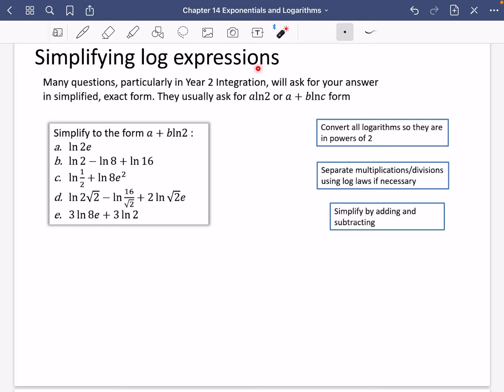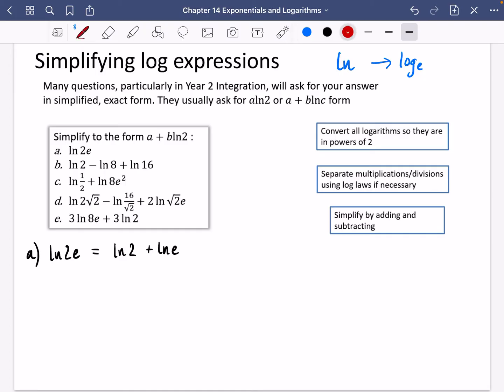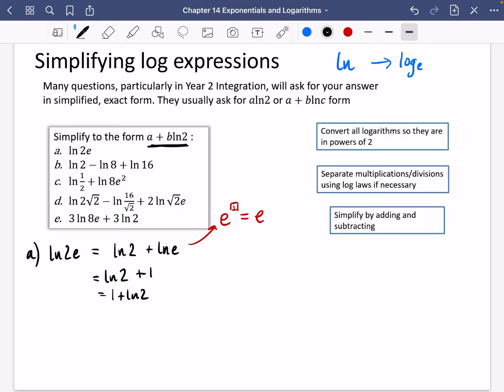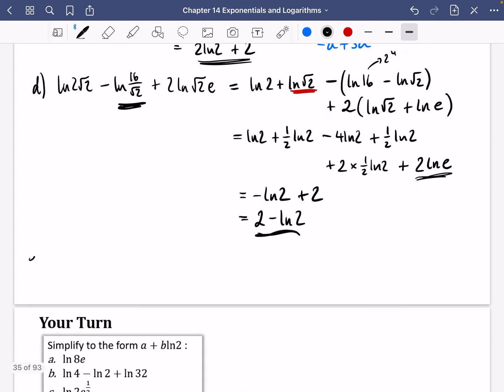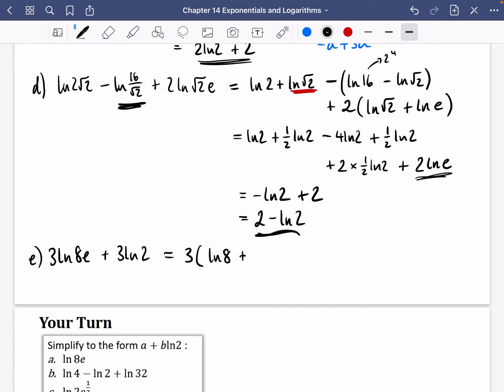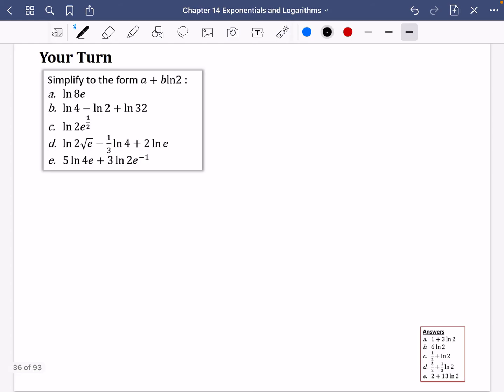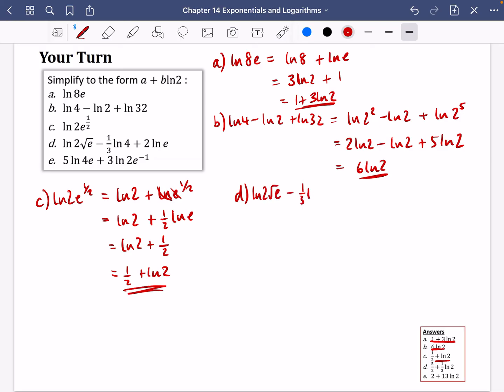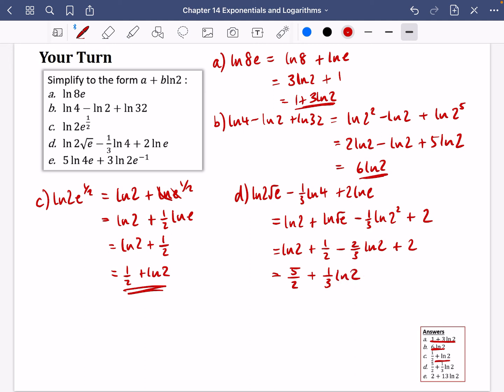Exponentials & Logarithms 11 • Simplifying ln expressions • P1 Ex14E • 🤖